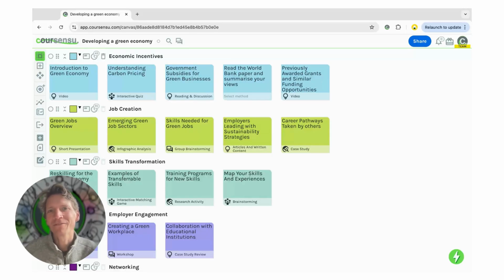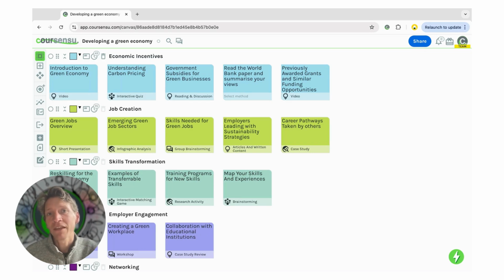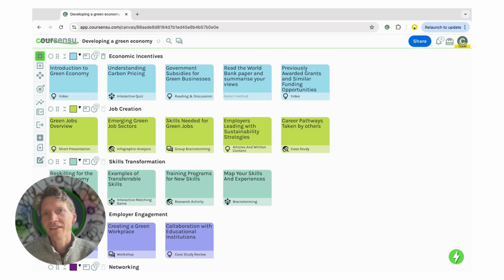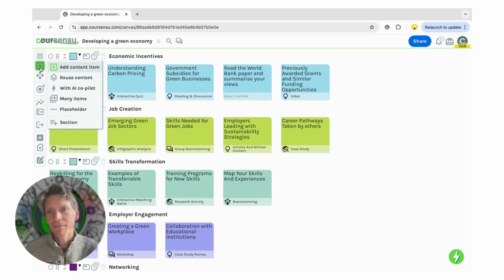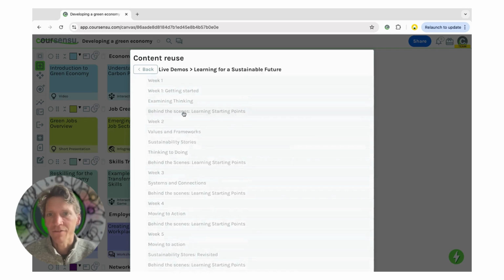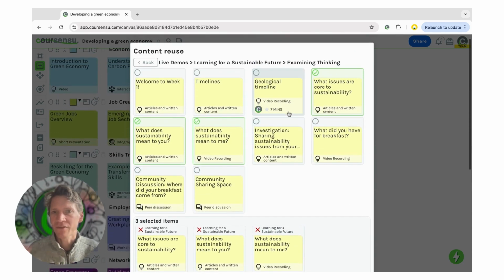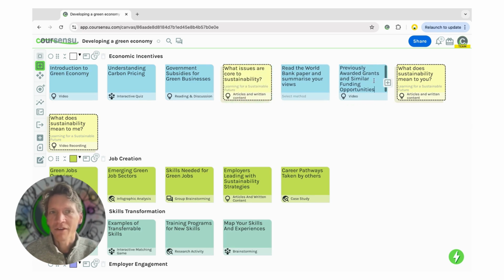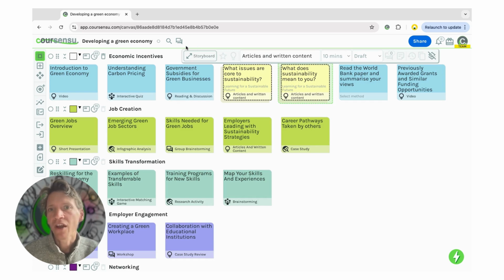Reuse content across courses and learning designs to work faster and smarter, with Coursensu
A quick walk-through video of the new content reuse feature in Coursensu. This brings a quick and convenient way to create and reuse content from one learning design, or course, into other designs. You can use this to create repeatable content that works across courses, for example weekly introductions or wrap-ups, sequences of learning, generalisable content and activities and more.

With content reuse, you don't duplicate content, creating real pains when updates are needed, instead you can update the source content and every instance is automatically updated.

Reused content is read-only when used elsewhere, and removing these is as simple as 'unlinking' them from any design.